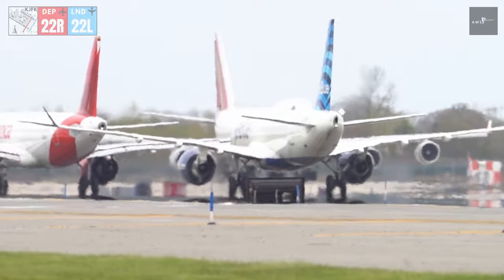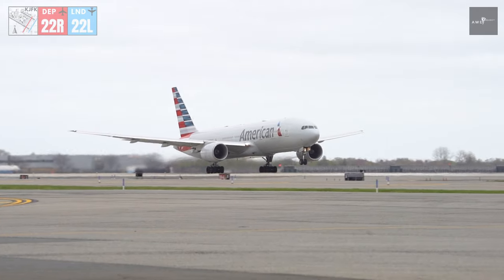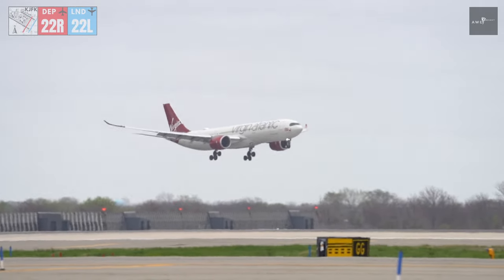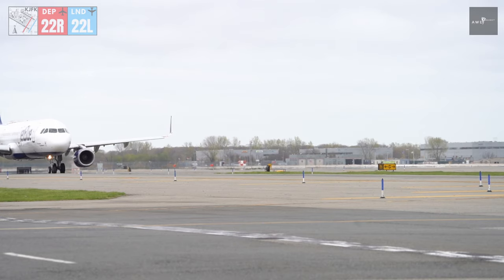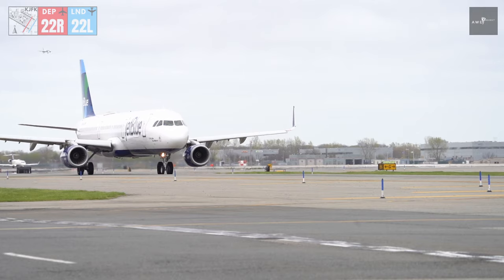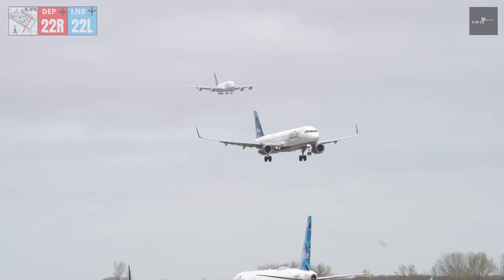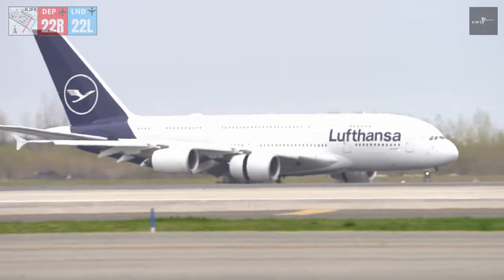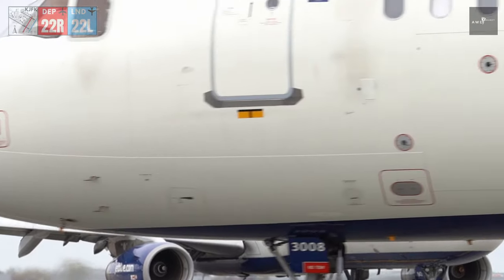✈ Spectacular Landings & Takeoffs at JFK Airport | HD Plane Spotting!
Welcome to JFK, one of the busiest airports in the world! 🌍✈️ Thank you for joining us on this short, but thrilling plane spotting adventure. In this video, you'll get a front-row seat to some of the most spectacular landings and takeoffs at JFK Airport, all captured in stunning HD.

From the roaring engines of massive jumbo jets to the sleek and swift movements of smaller aircraft, experience the awe of aviation right from the comfort of your home. 🏠💺 Whether you're an aviation enthusiast or just looking for a few minutes of captivating visuals, this video is sure to delight.

Sit back, relax, and enjoy the breathtaking views of planes taxiing, landing, and taking off at JFK!